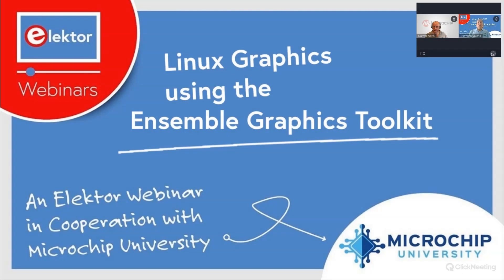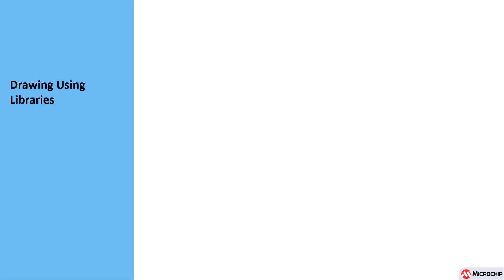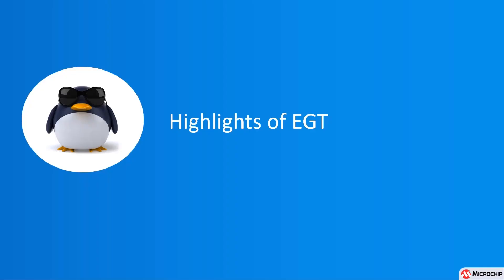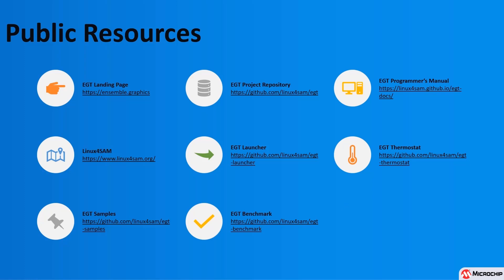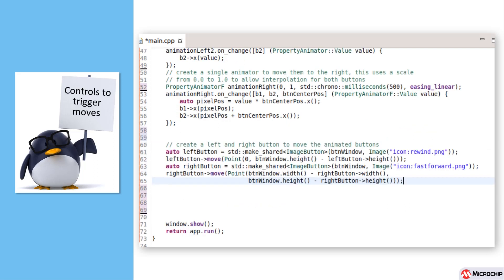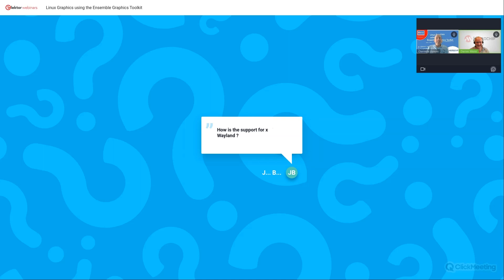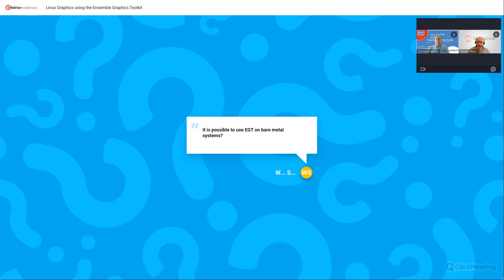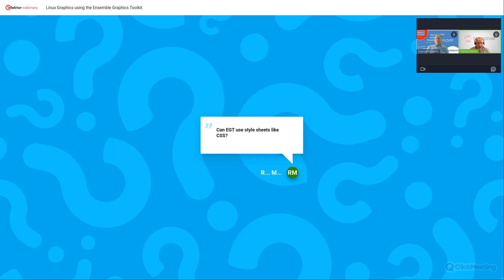Webinar: Linux Graphics Using the Ensemble Graphics Toolkit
Microchip University provides you with the opportunity to learn more about general embedded control topics as well as Microchip, Atmel and Microsemi products. One of the courses Microchip University is offering is ‘Linux Graphics using the Ensemble Graphics Toolkit’. In this webinar Clemens Valens (Elektor) and Darren Wenn (Microchip) will guide you through the course.

The Ensemble Graphics Toolkit (EGT) is a C++-based toolkit for creating graphical user interfaces (GUI) for Microchip microprocessors running the Linux operating system. In the course, you will learn about the structure of EGT and how you can use it to create simple graphical applications. Executing both on a host PC and an embedded target attendees will explore the rich widget and multimedia capabilities of EGT to create their own compelling user interfaces. During development the Eclipse IDE will be used to speed the process and allow debug of a remote target. A powerful feature of EGT is the ability to import and use scalable vector graphics as the framework for a GUI and the Inkscape tool will be used to create a GUI for use with EGT.